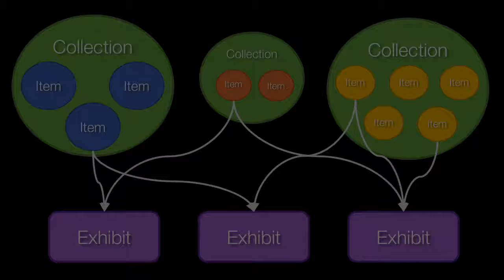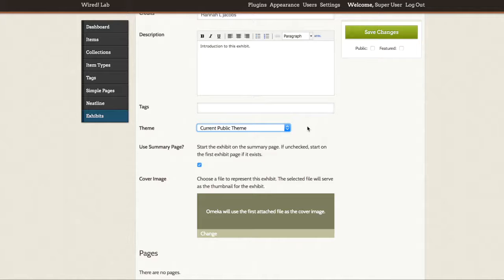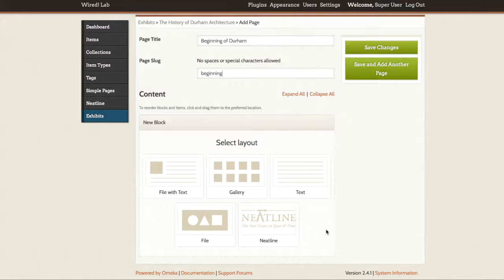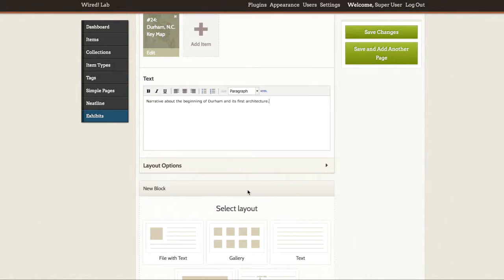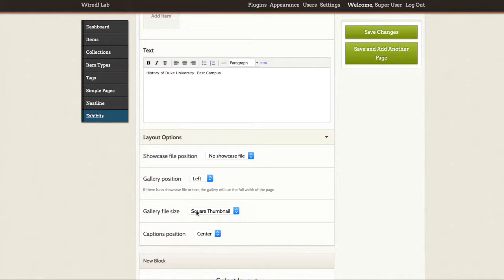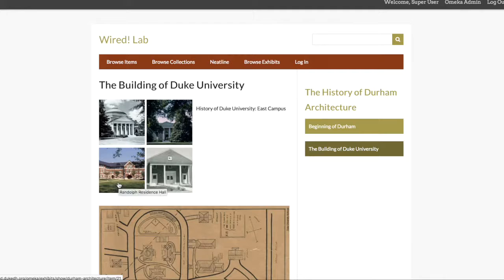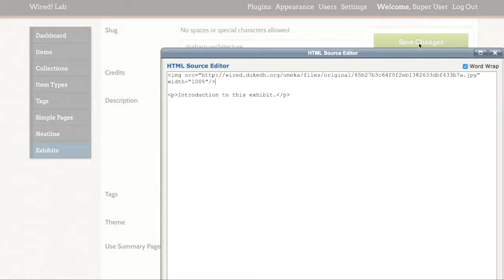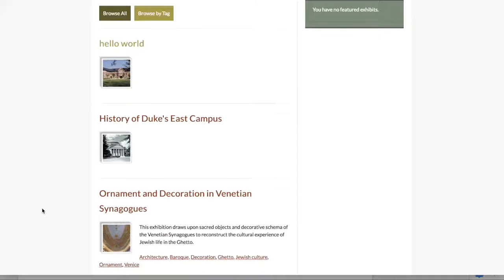Creating Omeka Exhibits - 4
This video introduces the underlying principles of the Omeka content management system. Video created by Hannah L. Jacobs, Multimedia Analyst for the Wired! Lab at Duke University.

Continue watching the videos in this playlist () to learn how to create archives and exhibits in Omeka and Neatline.

The written tutorial that accompanies this series is available here: